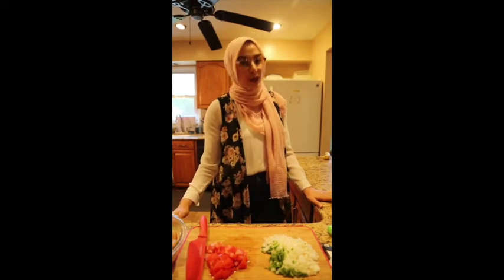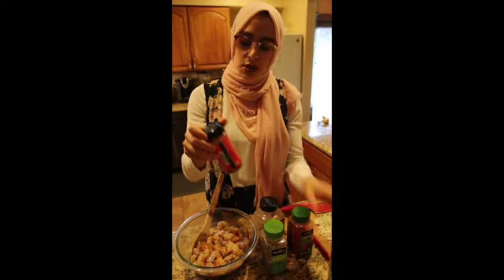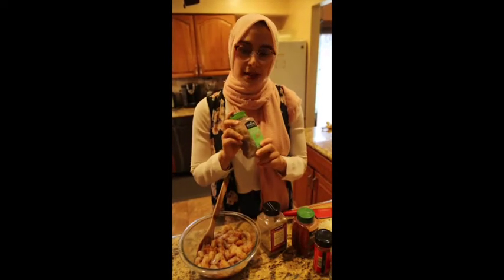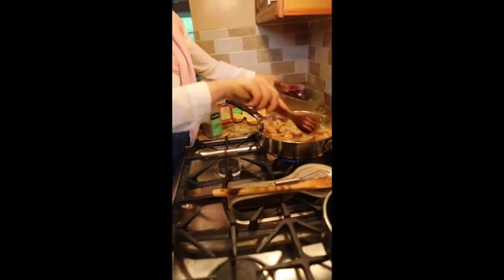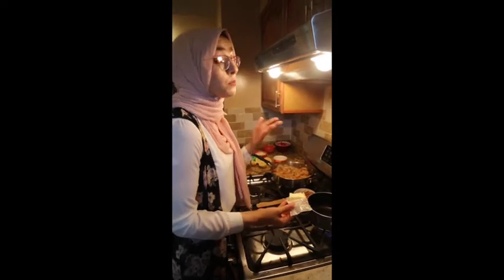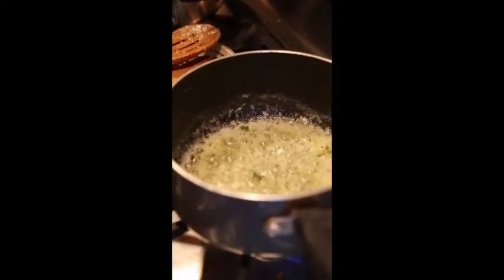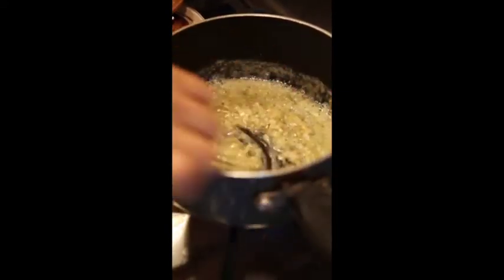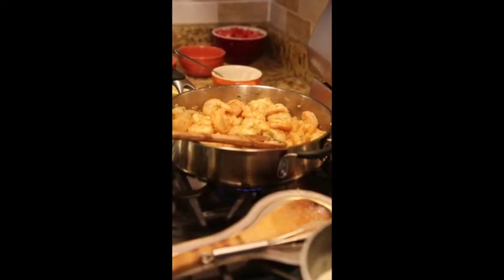Yalla Let's Eat Shrimp Scampi!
Yalla let’s eat shrimp scampi! Shrimp scampi is a dish that I love making because it’s so easy, flavorful, and under 30 minutes! Wow your family with this dish tonight.The buttery goodness pairs so well with the lemon zest and the freshness of the herbs!